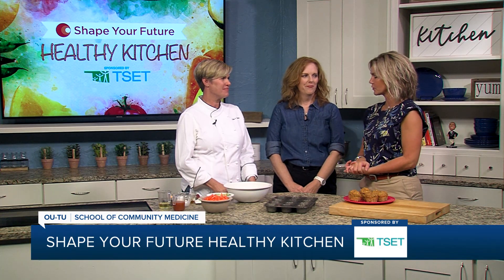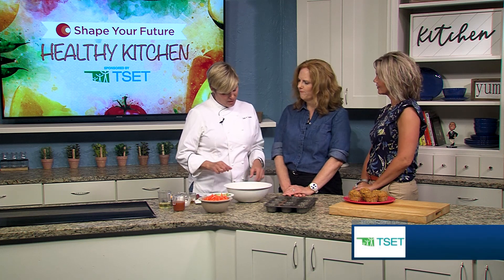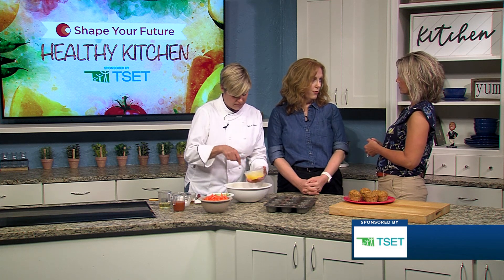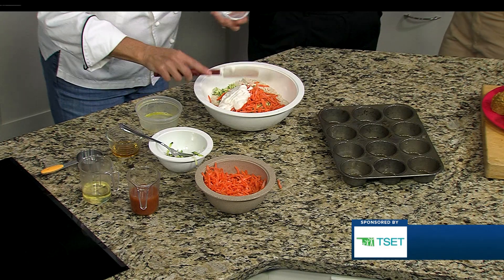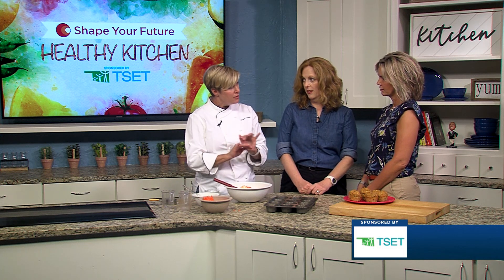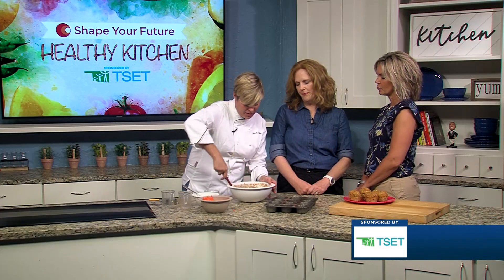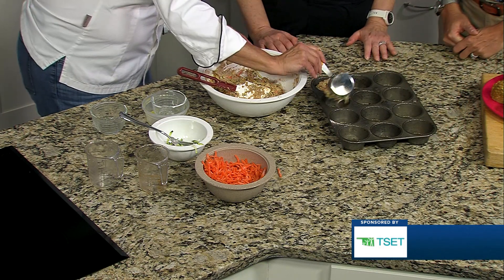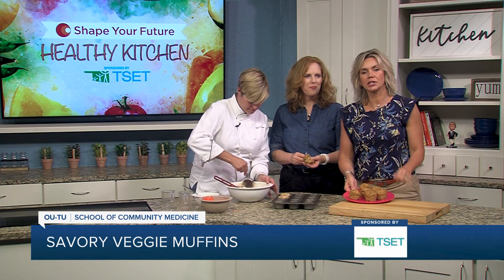Savory Veggie Muffins | Shape Your Future | Oklahoma TSET